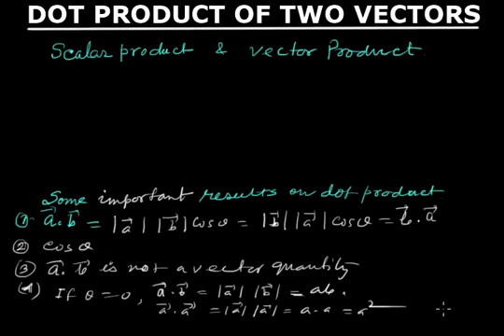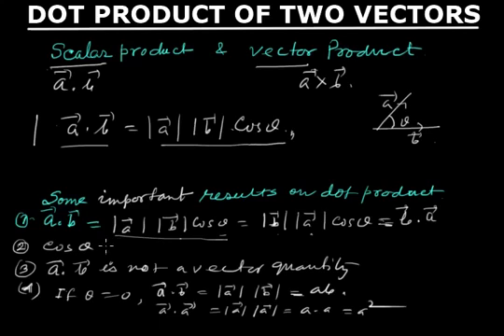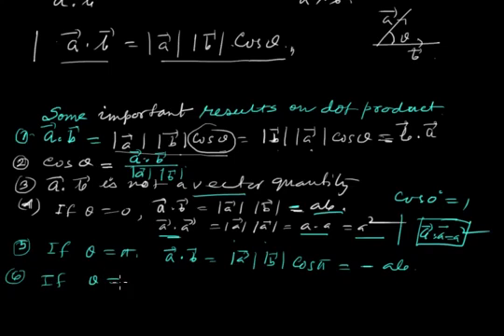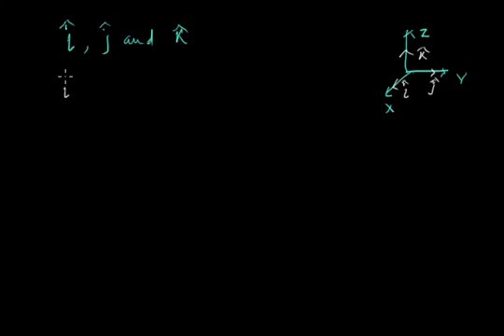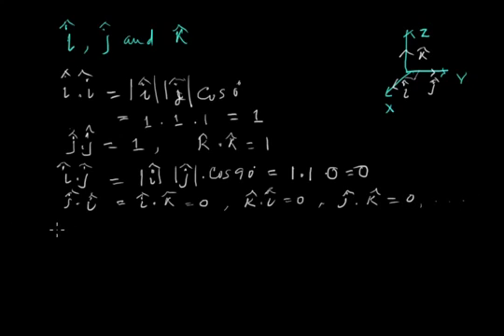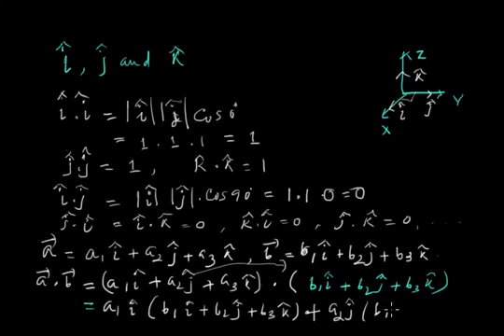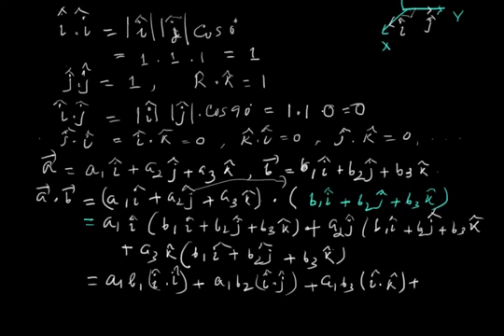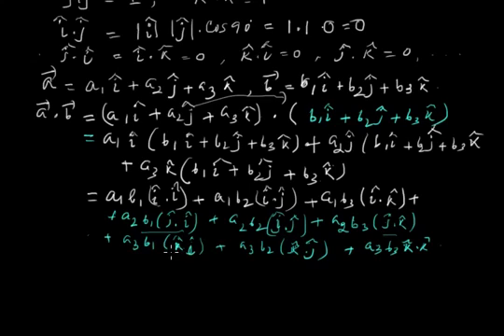VECTOR | Dot product or scalar product of two vectors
This video defines the dot product or scalar product of two vectors and some properties dot product.